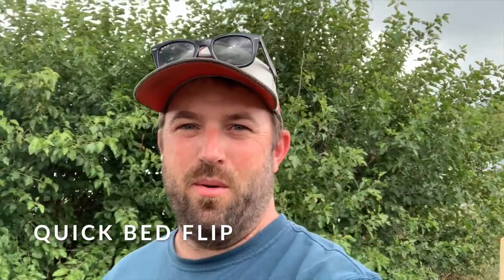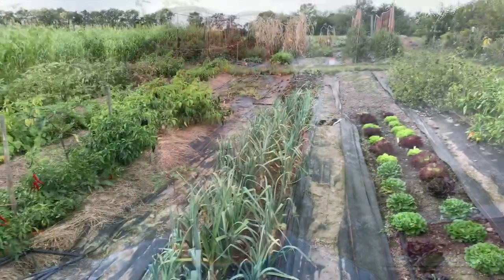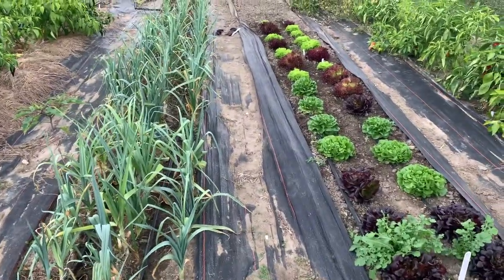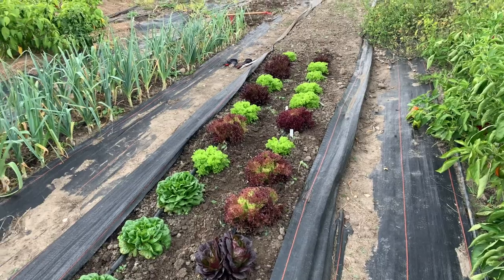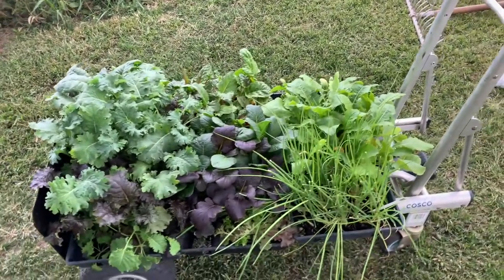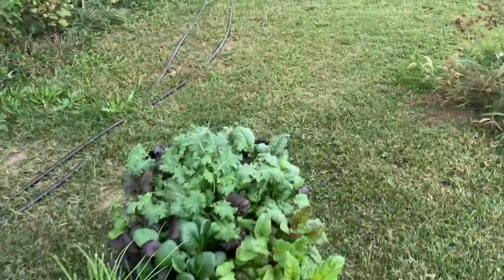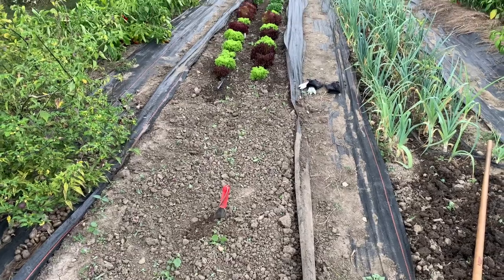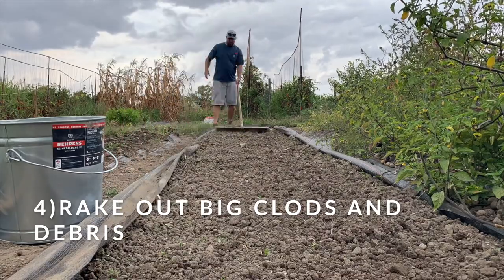Vlog 8 Quick Bed Flip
Learn how I like to do a quick bed flip for certain crops. Rather than broadforking or tilling there are ways to make this process more efficent.